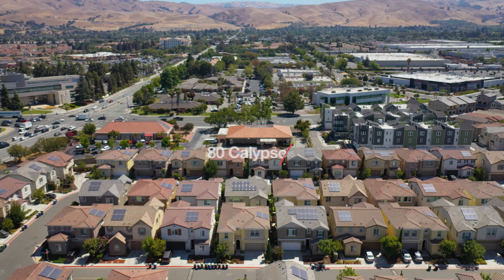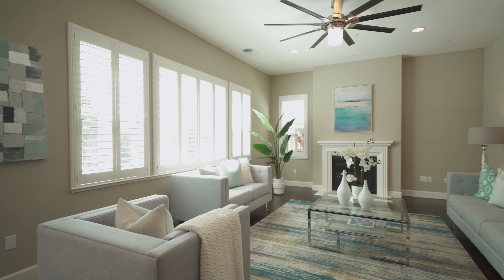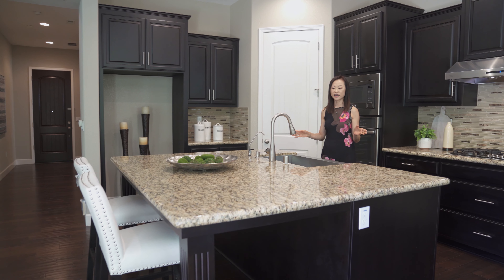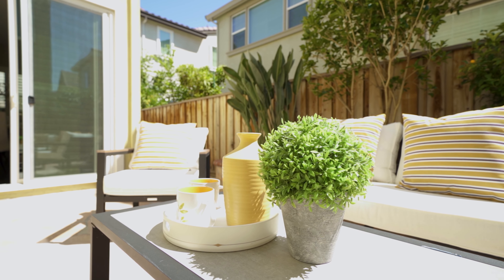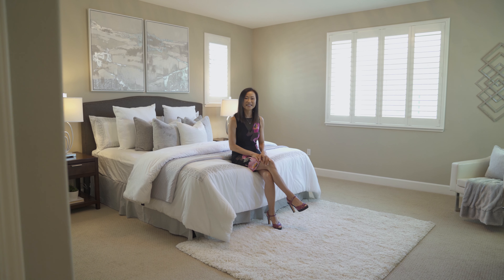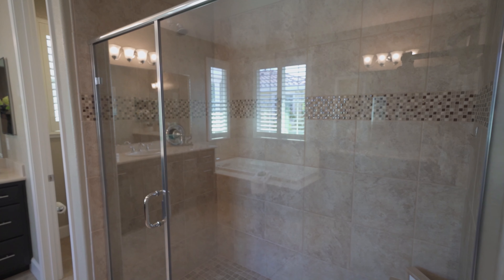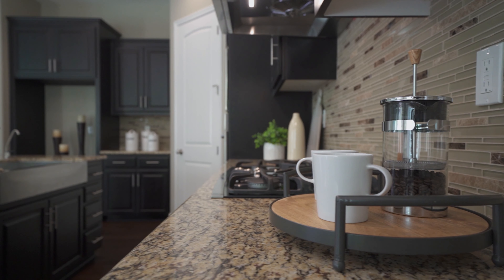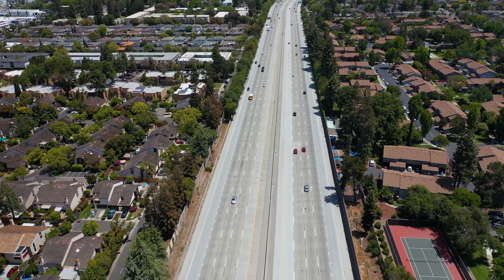Video Tour with Realtor Mei Ling - 80 Calypso Lane, Milpitas 95035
Gorgeous 7 years new single-family home, shows like a brand new home! One bedroom and a full bath downstairs! You’ll fall in love with the open layout with large rooms and high ceilings. The amazing kitchen features elegant granite slab countertops, stainless steel appliances, and a gigantic island with a sink! The highlight of this home is the luxurious master suite that includes an overly spacious bedroom with a captivating master bathroom and two oversized walk-in closets. Flagstone backyard with fruit trees. Steps away from Milpitas Town Center for a coffee and bite, stress-free access to freeways 680 and 880, only minutes to new Bart station and Great Mall. Highly rated Milpitas schools!
80 Calypso Lane, Milpitas 95035
4 bedrooms / 3.5 bathrooms / 2,717 sqft
List Price: $1,799,800
Sold at $1,860,000!